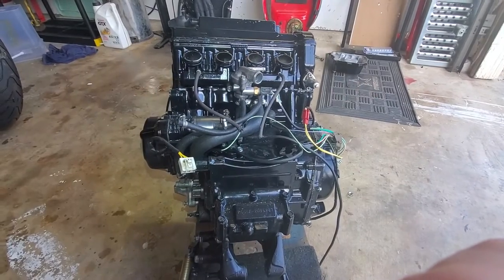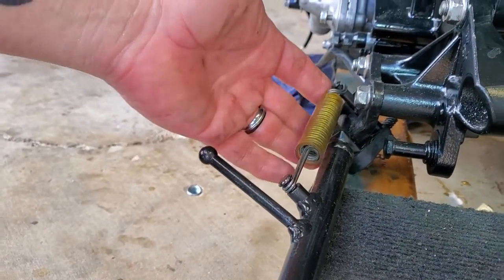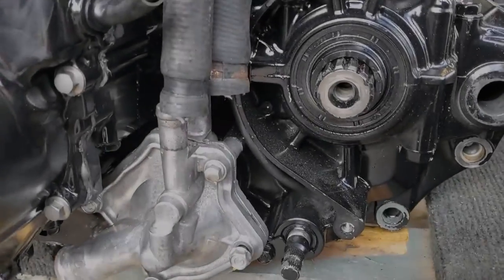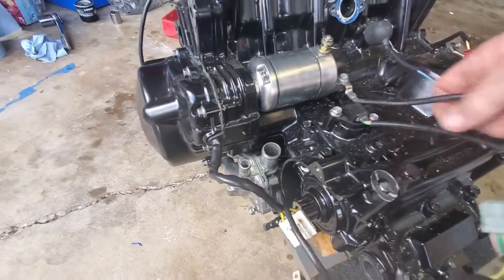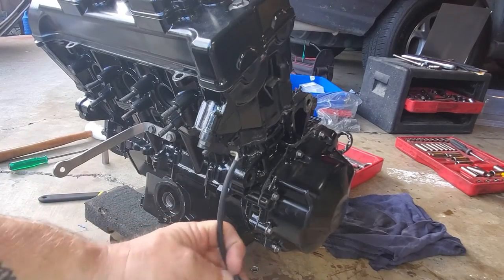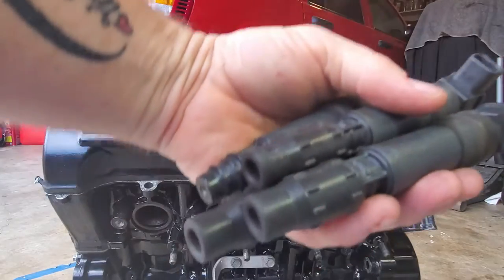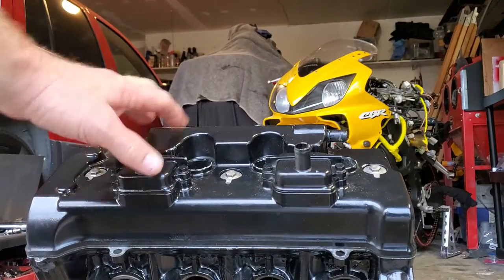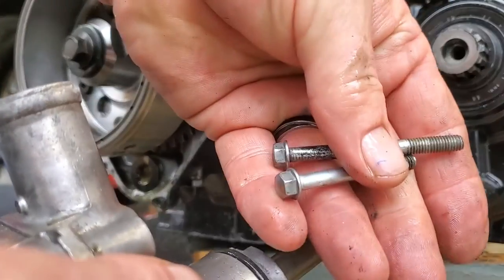CBR600F4i Engine Teardown episode 1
Breaking down the CBR600F4i engine

Part 1